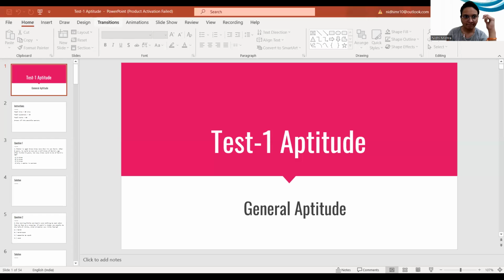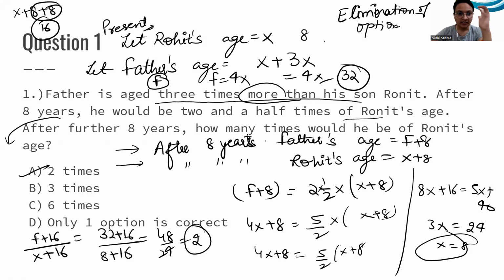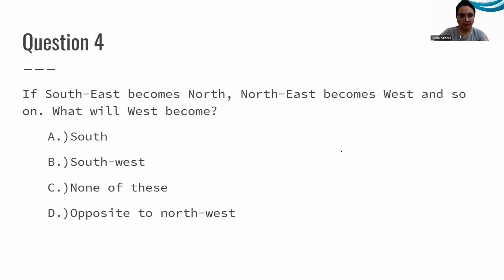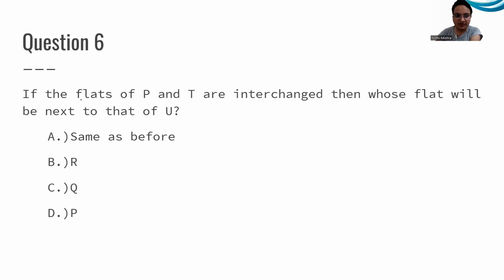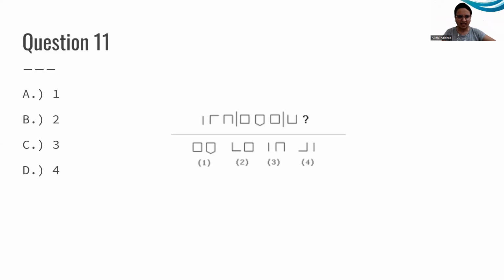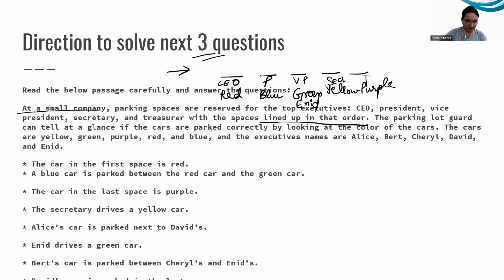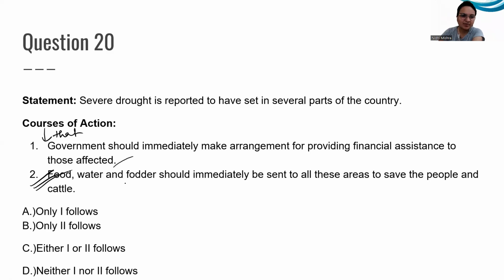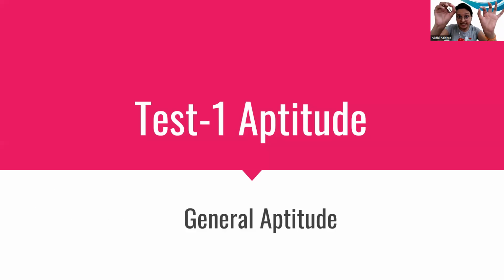Aptitude Test-1 Discussion